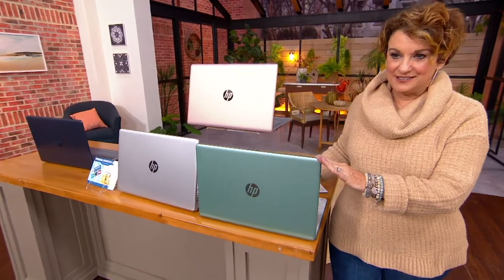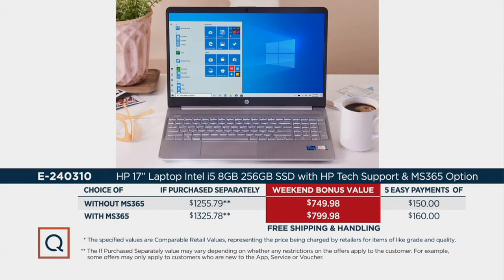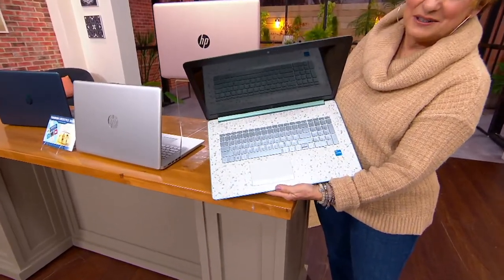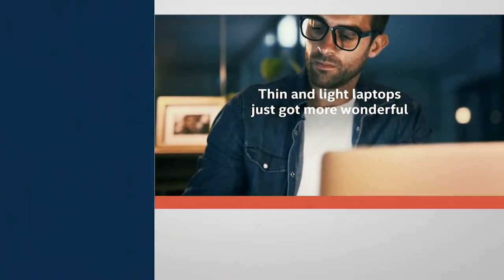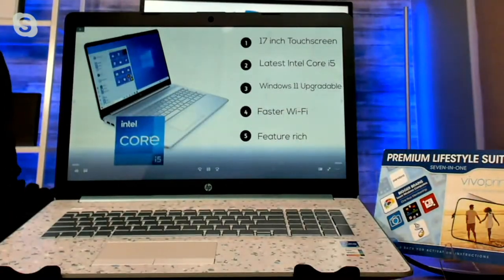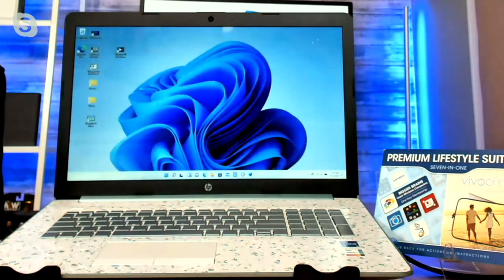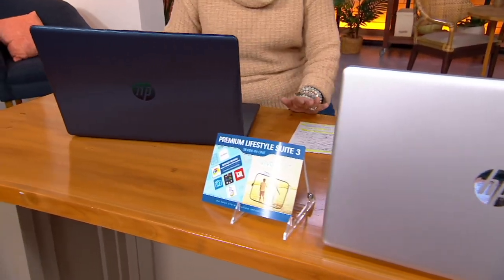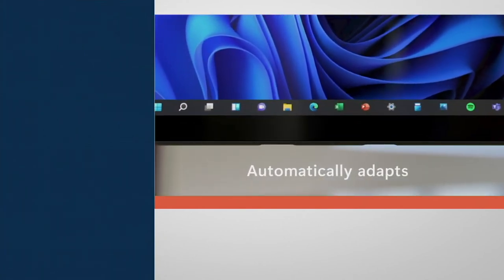HP 17" Laptop Intel i5 8GB 256GB SSD with HP Tech Support & MS365 Option on QVC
HP 17" Laptop Intel i5 8GB 256GB SSD with HP Tech Support & MS365 Option